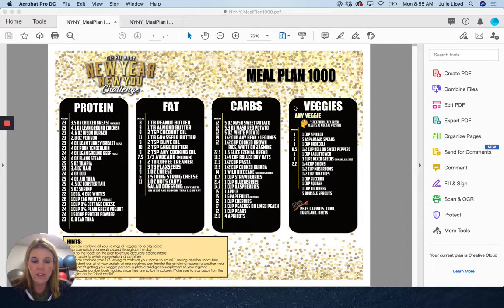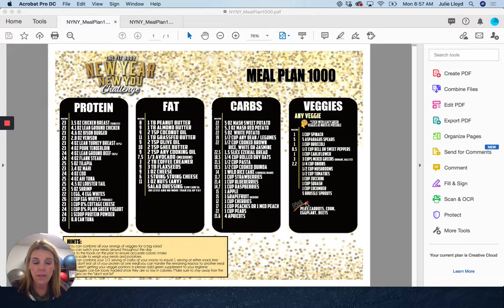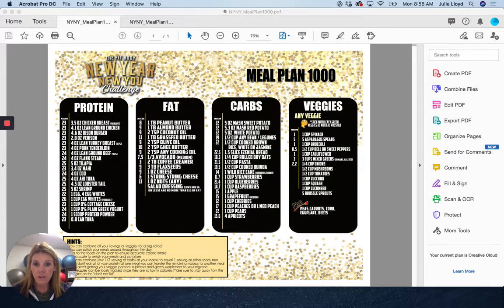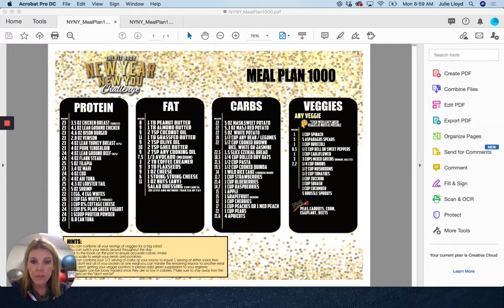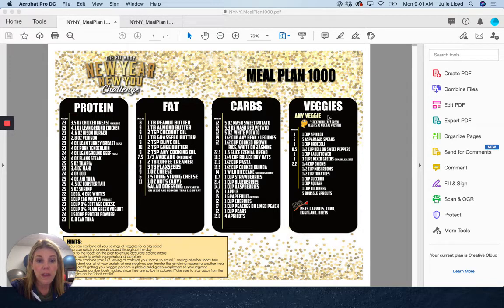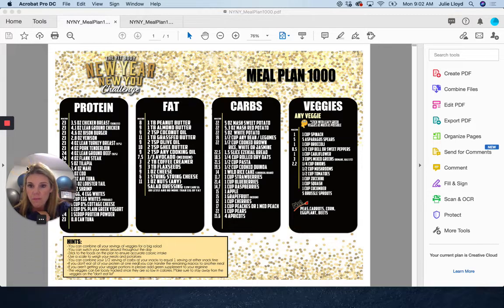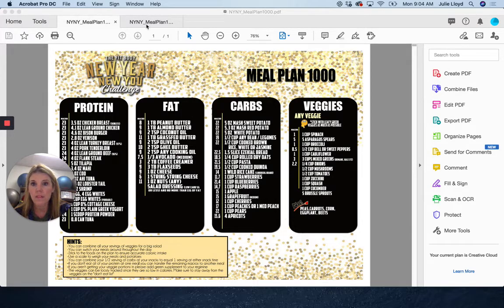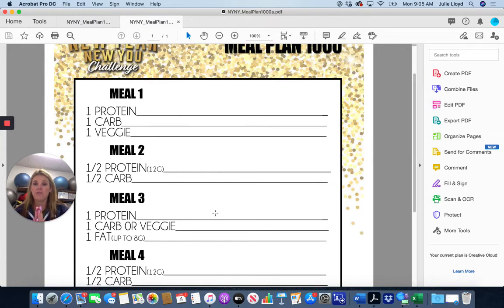Meal Plan Tutorial